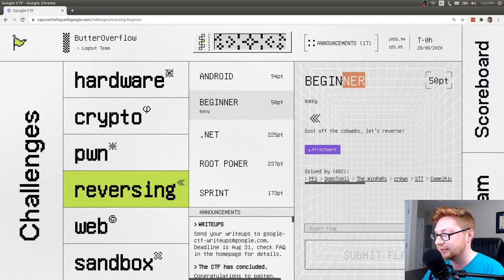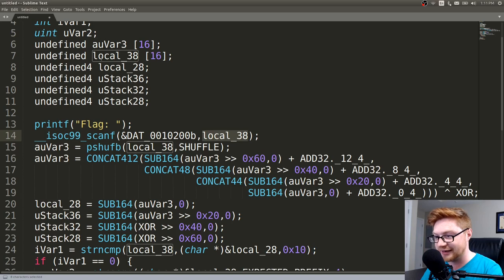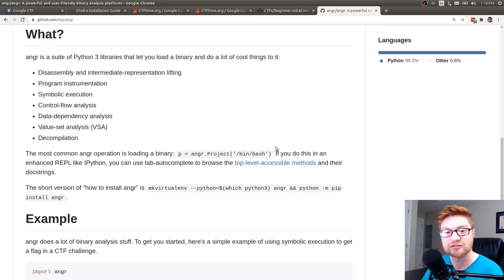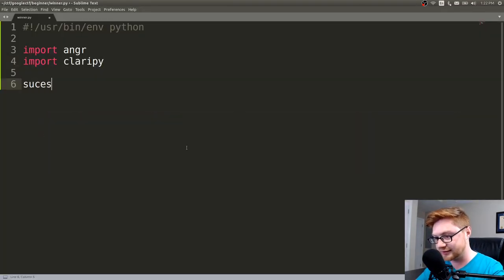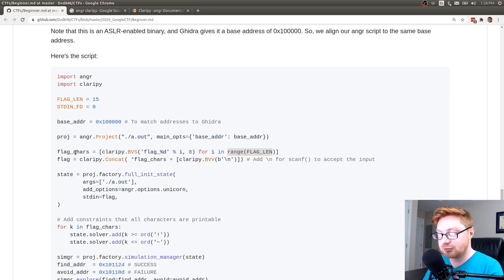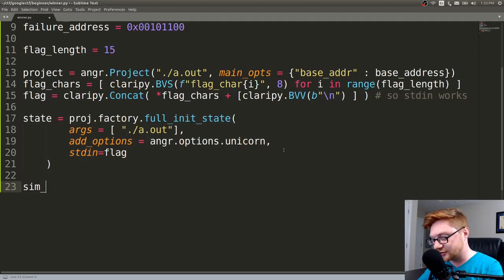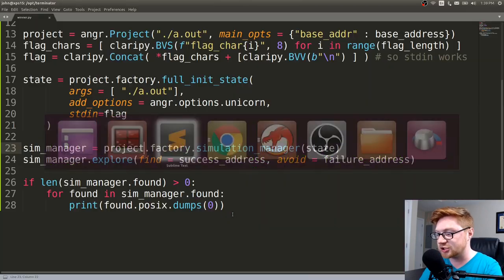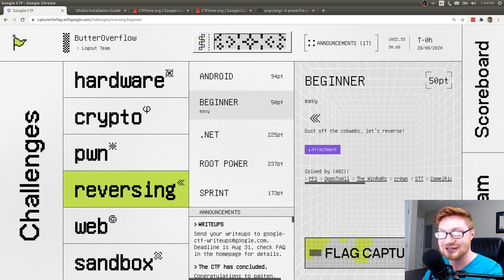Google CTF - BEGINNER Reverse Engineering w/ ANGR